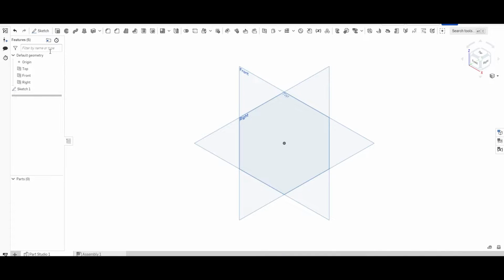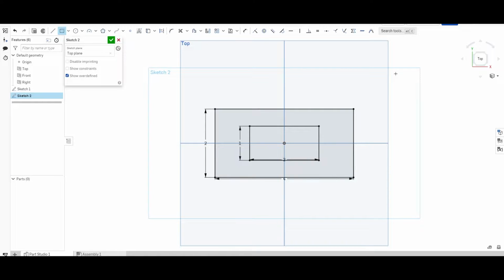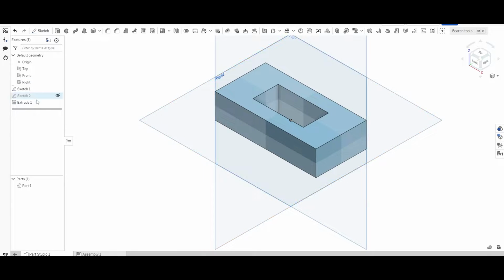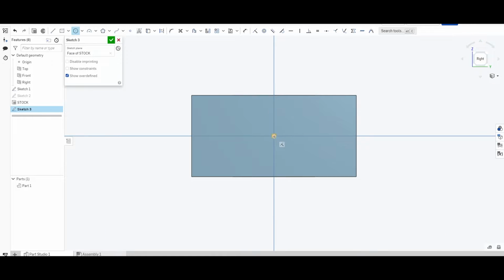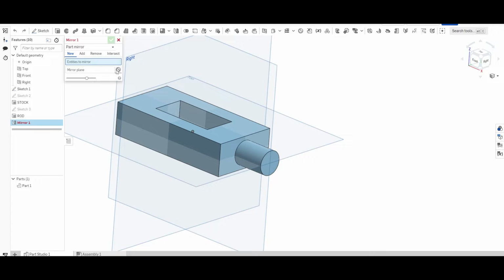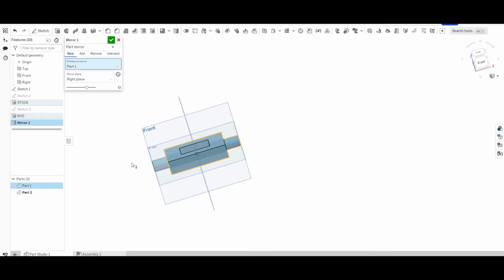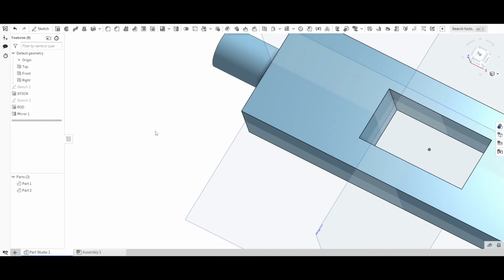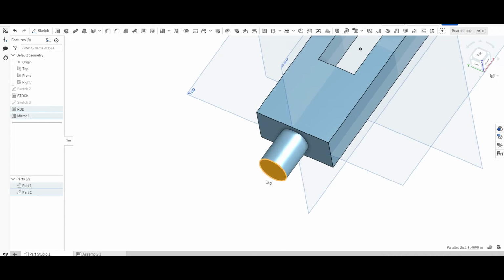3D MODEL PARTS | MIDPLANE DESIGN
3D MODEL CORRECTLY - DESIGN CHANGES EASIER - ONSHAPE/SOLIDWORKS/PTC CREO/FUSION 360

When I was in school learning Solidworks and PTC Creo I would go in and design whatever I wanted. Until my team mates would get upset because I was not modeling or designing midplane.

Once I realized how much easier it made my life and my designs I never changed designing that way.

 Fast forward to when I was out of school and working with engineers modeling in Solidworks. We would get these parts and designs from them completely modeled wrong. It was so bad at times that we couldn't even work with the models. We had to completely remake them properly.

So in this video I am just dropping some tips, some knowledge to all the hobbyists out there to help you design properly. Midplane design whether it be sketches, extrusion or cuts will make your life easier. it will also make everyone's life easier working with your designs and 3D models.

Learn how to use Premiere Pro like I did, from Skillshare.com

Create your own merchandise that integrates seamlessly with various platforms.